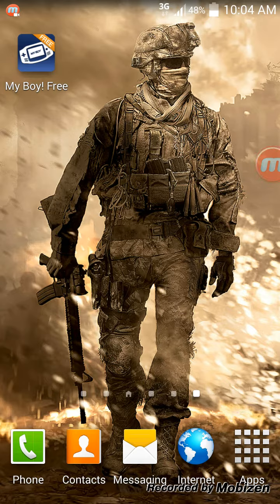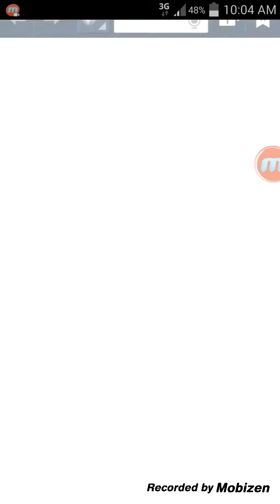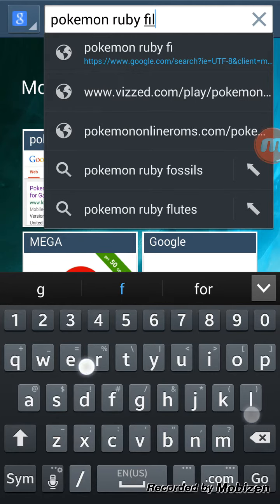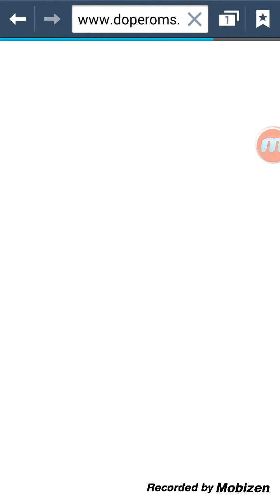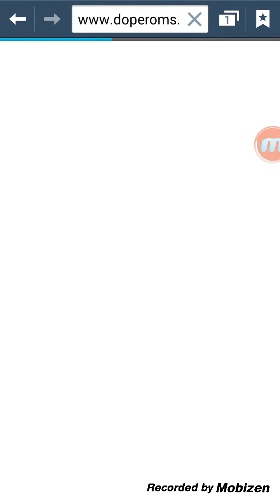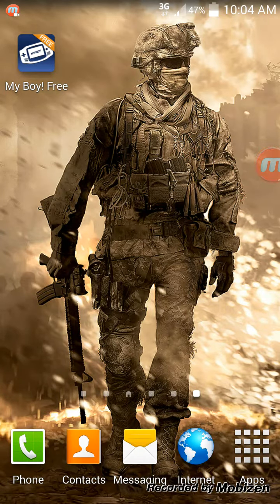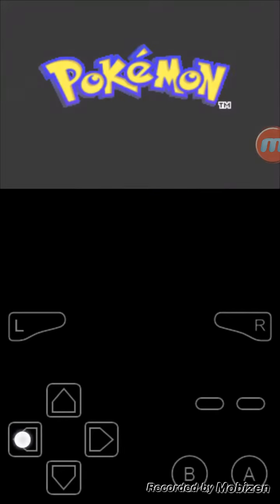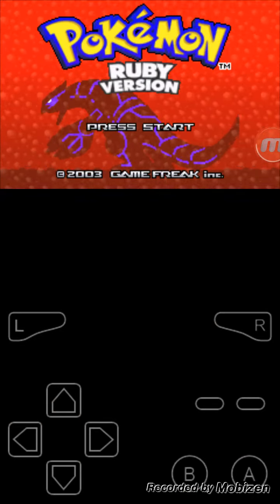How to get Pokemon Ruby on your Android Device!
Hello and Welcome Guys and Gals, once again I have another video for you. In this video im going to show you how to get Pokemon Ruby Version for you android device!